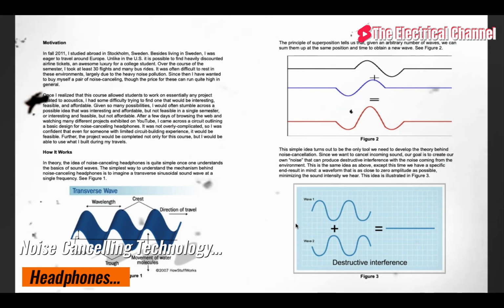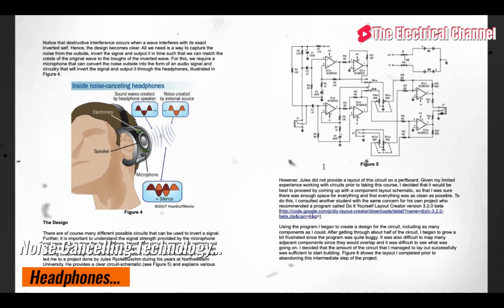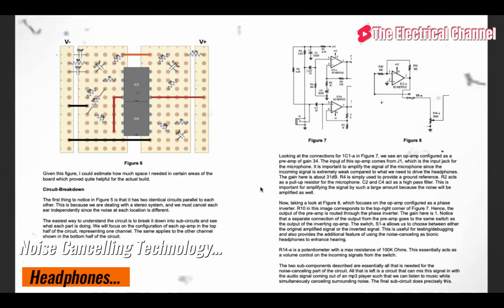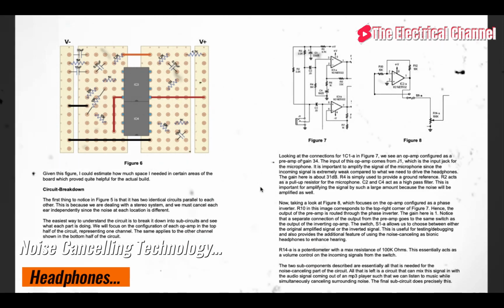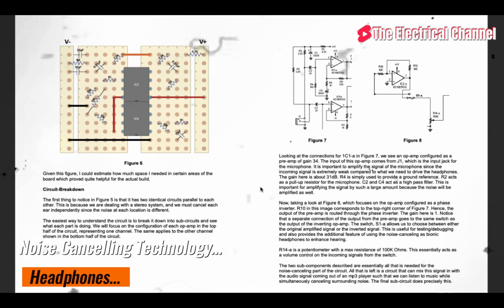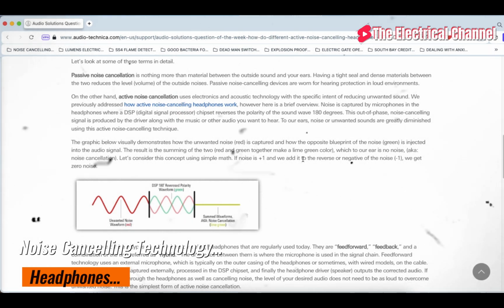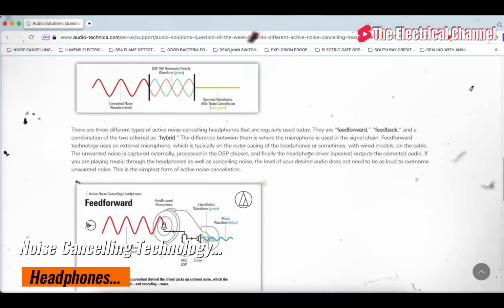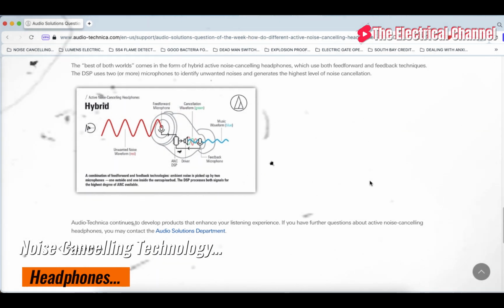HEADPHONE NOISE CANCELLING TECHNOLOGY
This video is about how noise cancelling technology works on headphones and how the circuit does this by reproducing a similar signal wave.